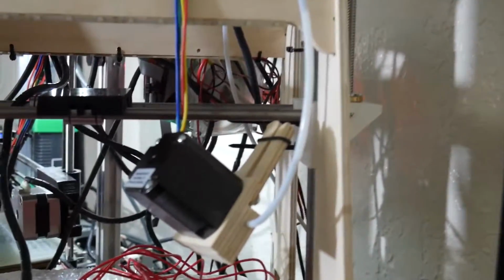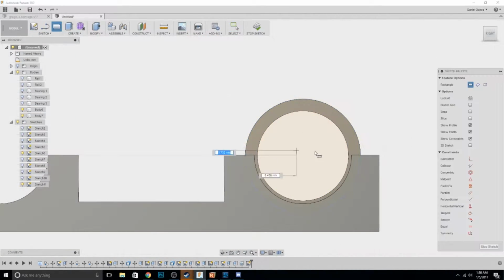Massive Prusa i3 Style 3D Printer Modding & Upgrading Project Pt. 2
Link to lead screws:

Link to coupler: